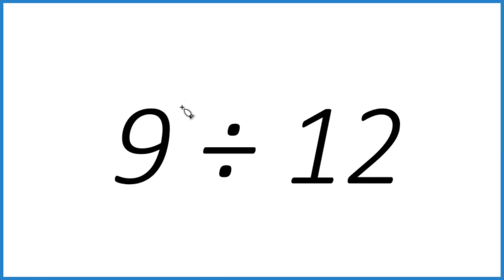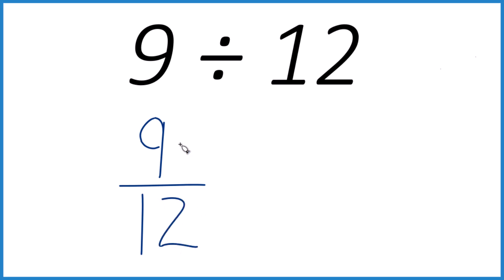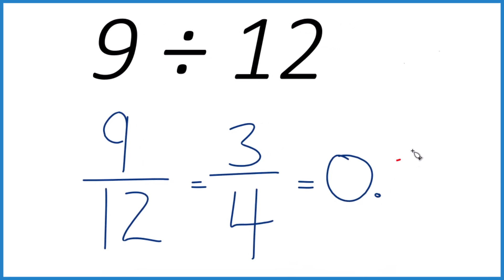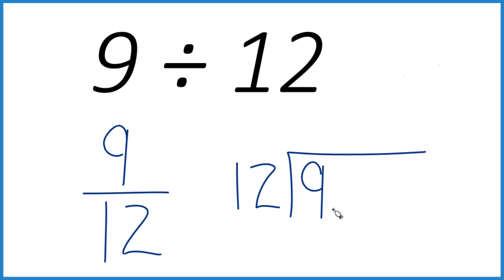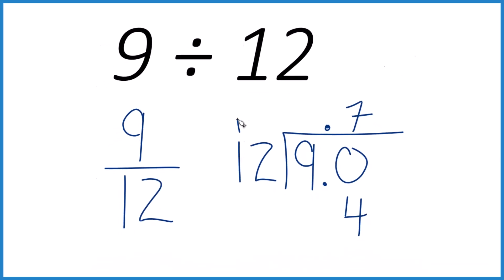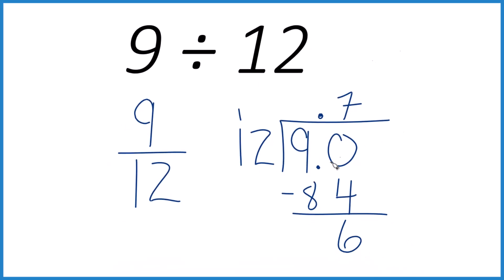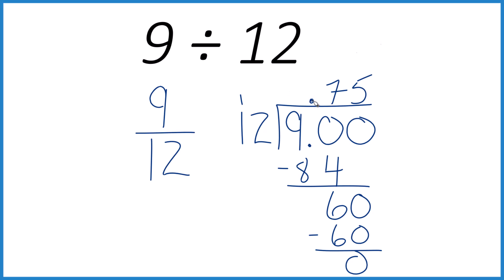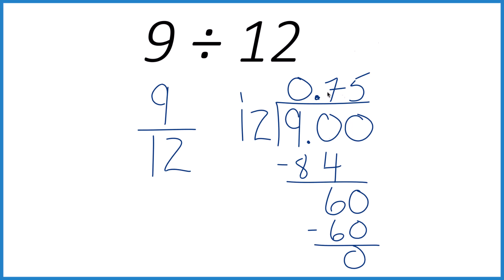9 Divided by 12 (9 ÷ 12) Using Long Division – Step-by-Step Tutorial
For 9 Divided by 12:
📍 Dividend: 9

🛠️ Process:
1️⃣ Set Up the Division

2️⃣ Determine How Many Times 12 Fits into 9
Since 12 is larger than 9, it does not fit. Write 0 in the quotient and place a decimal point.

3️⃣ Add a Zero and Continue
Add a zero to make it 90. Now determine how many times 12 fits into 90.

4️⃣ Divide
12 fits into 90 seven times because 12 × 7 = 84. Write 7 in the quotient.

5️⃣ Subtract and Continue
90 - 84 = 6. Bring down another zero, making it 60.

6️⃣ Divide Again
12 fits into 60 exactly five times because 12 × 5 = 60. Write 5 in the quotient.

7️⃣ Subtract
60 - 60 = 0, so we’re done.

🧮 Final Quotient (Your Answer):
0.75